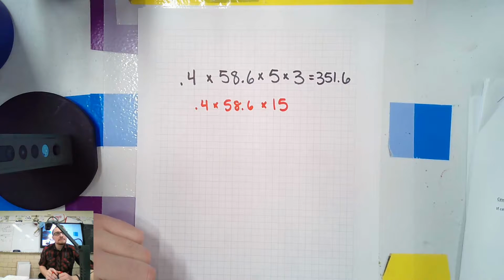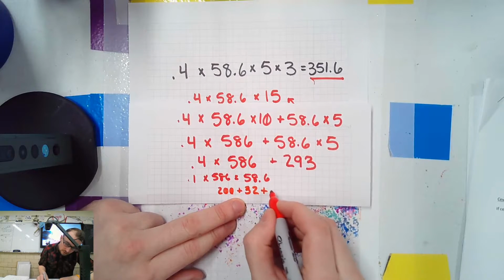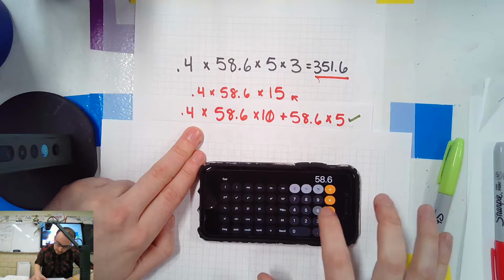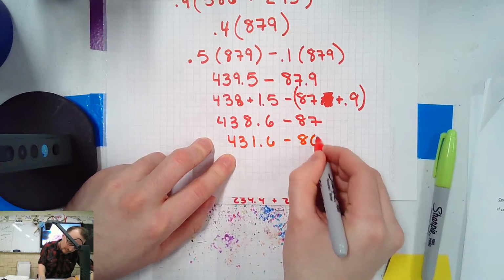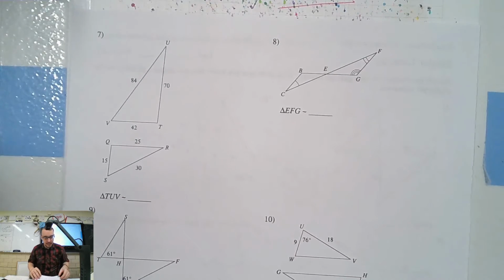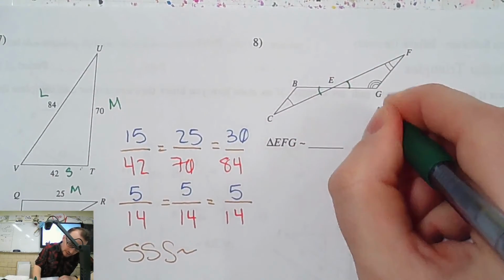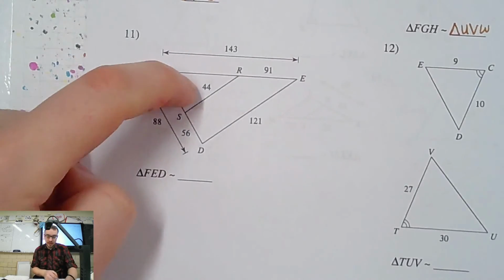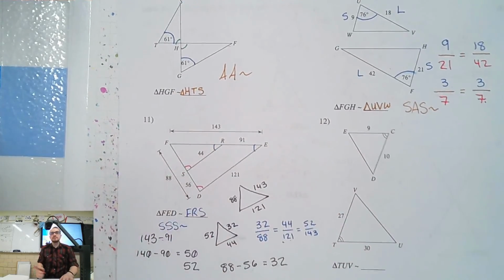Basic Geometry Similar Triangles Pt. 3 2 2.26.20